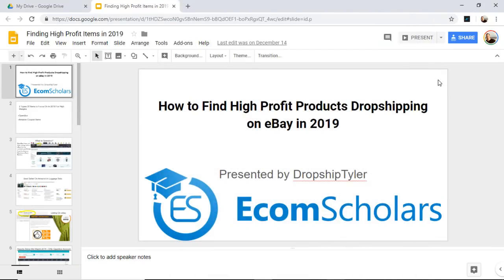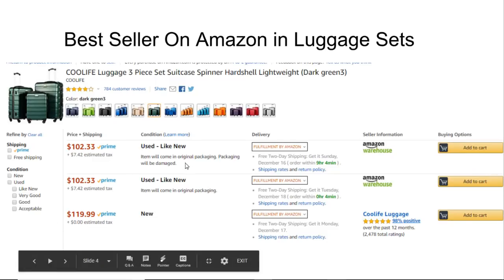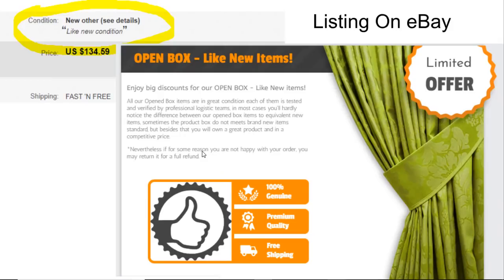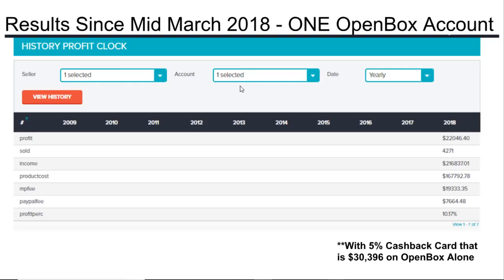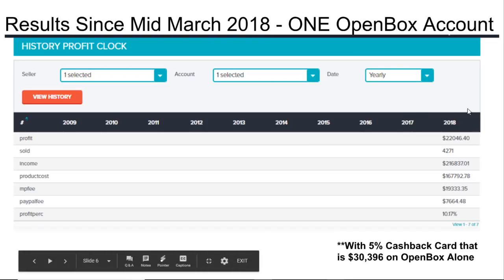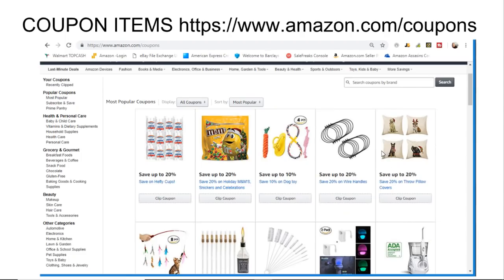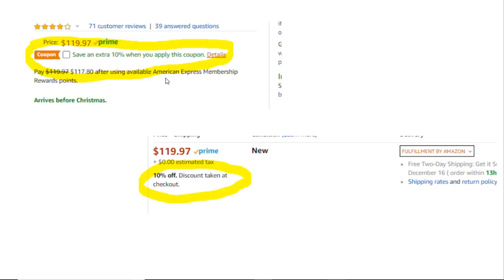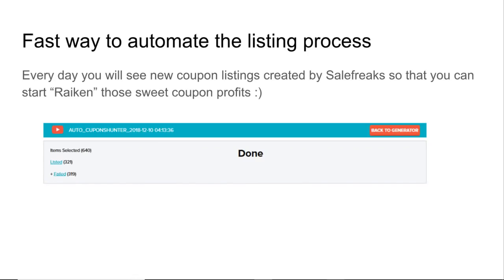Find High Profit Items in 2019 eBay Dropshipping Using Salefreaks Locator and Coupon Hunter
**NEW** Hire Pre-Vetted Virtual Assistants from FreeUp

START LISTENING TO AUDIO BOOKS - IT IS KEY!